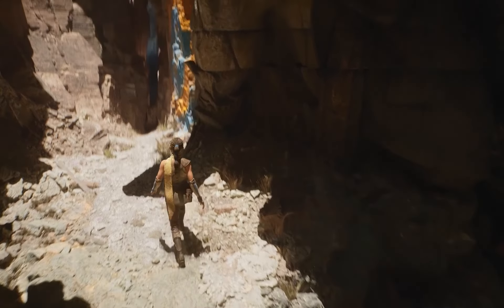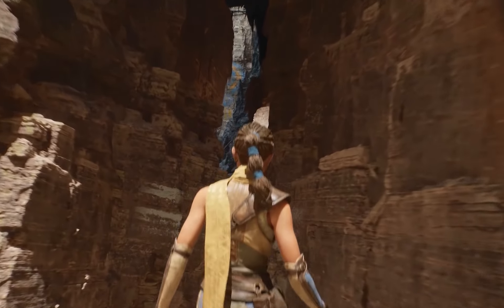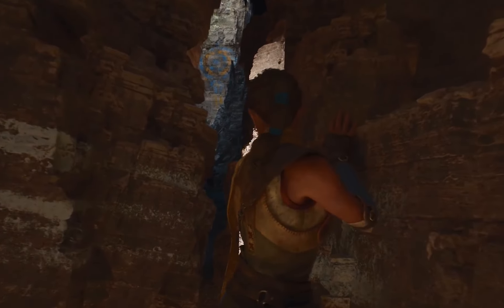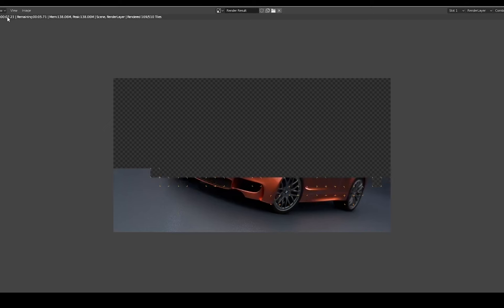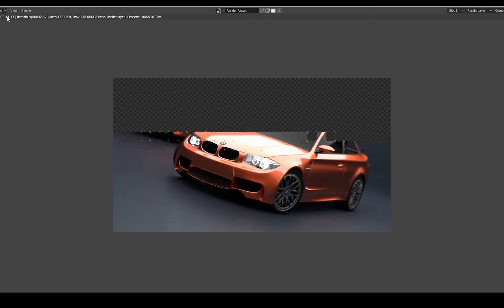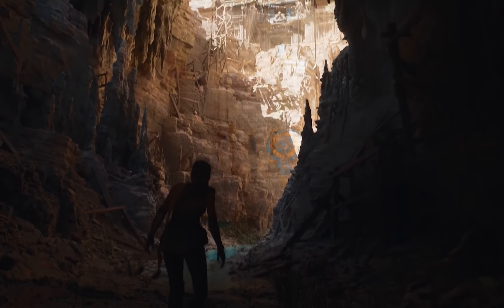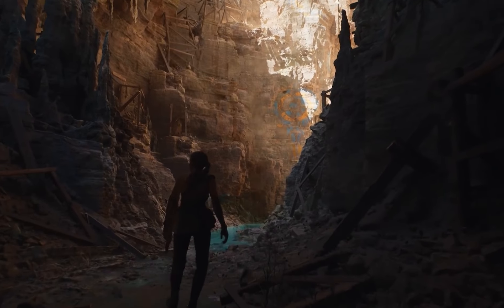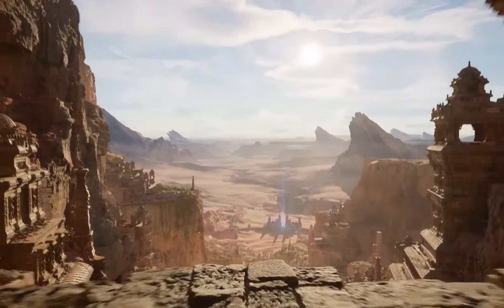Unreal Engine 5's Epic Features (A Brief History)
Unreal Engine 5 packs a lot of great features. In this first video of our Unreal Engine 5 series, CrossComm 3D artist Derek Prinzi covers a brief history of the engine and what's new in Engine 5. In the following videos, Derek and Immersive App Developer Curtis Cummings break down each of the new features.